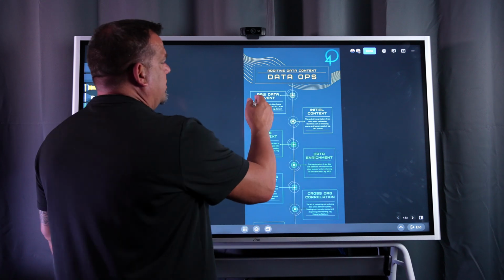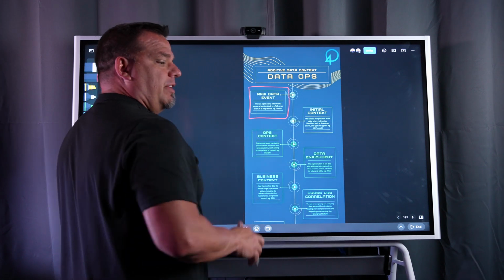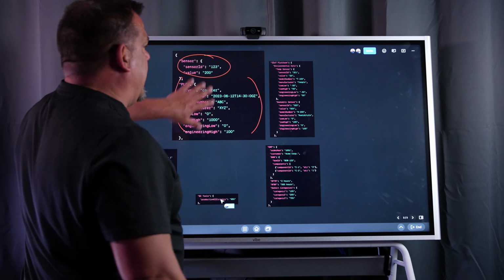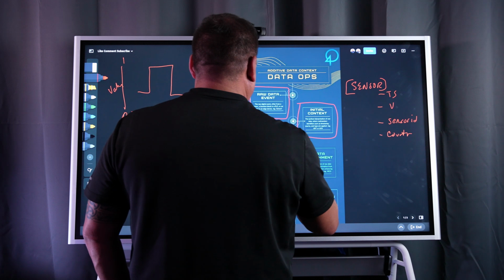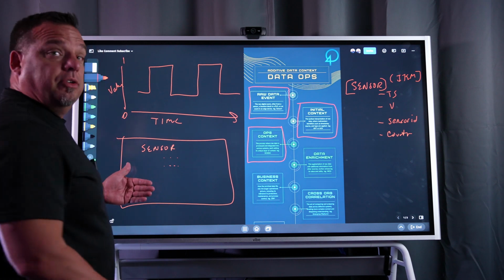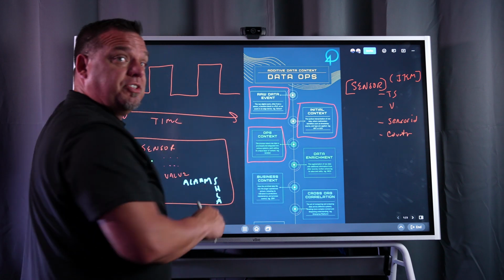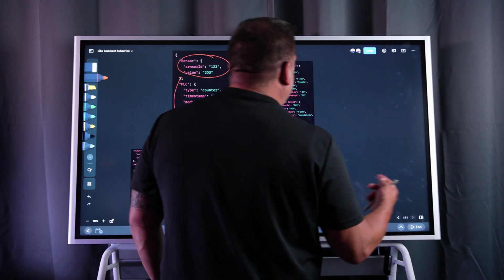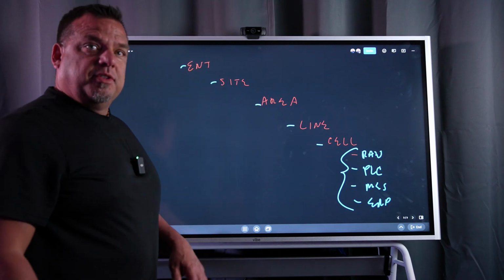How Adding Context to Your Data Can Transform Your Business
Walker Reynolds from 4.0 Solutions goes over what Additive Data Context is, and what the step to data ops are.

Welcome to another 4.0 Solutions video! 🎉

Ready to dive deeper into the world of IIoT and Industry 4.0? 🌐

Supercharge your IIoT knowledge with our FREE Mini-Course! 🚀